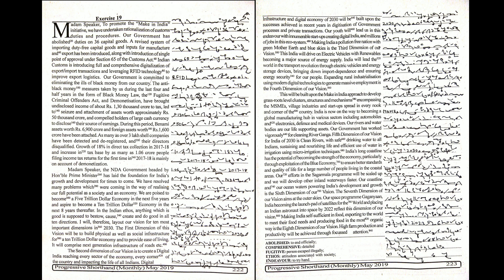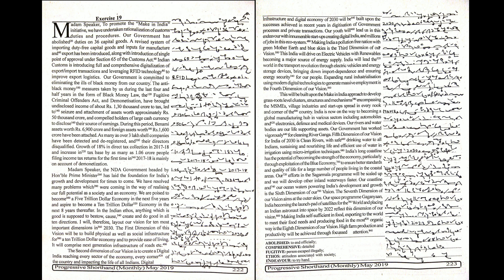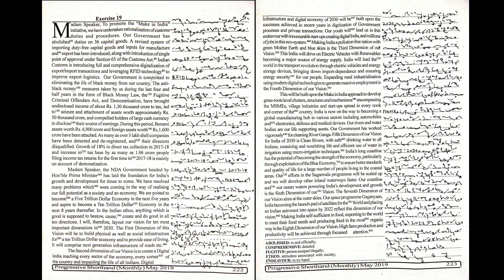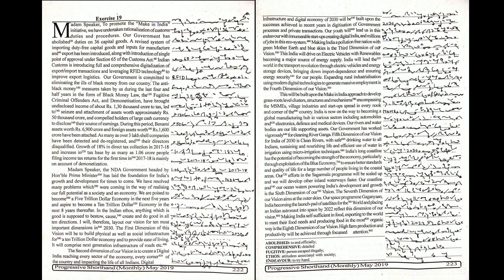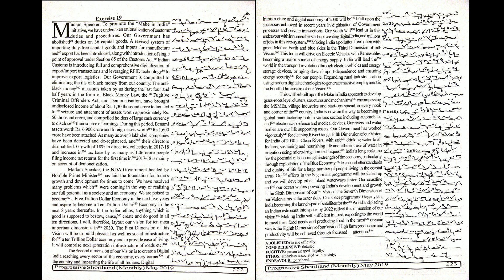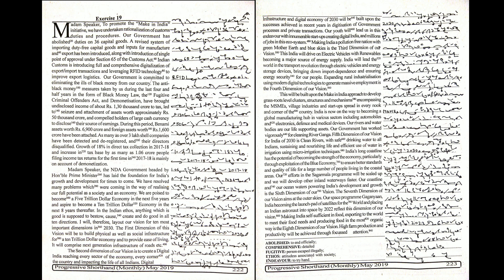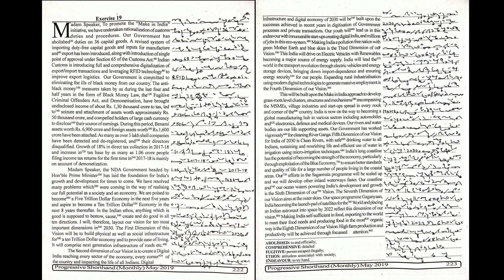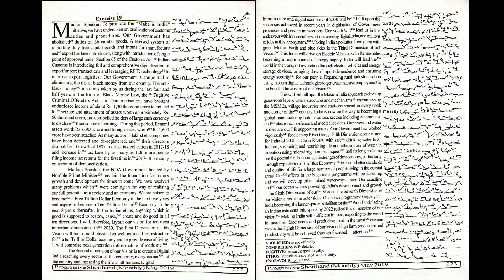# 19 | 115 wpm | Progressive Shorthand | May 2019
Shorthand Dictations # 19 | 115 wpm | Progressive Shorthand | May 2019

For English
Arihant Sp Bakshi for Objective English
MB publication previous papers
Mirror of Common Error
For General Knowledge
Lucent General Knowledge
Lucent सामान्य ज्ञान
For Reasoning
R.S Aggarwal ( in English )
Ajay Chauhan ( in Hindi )
Shorthand Books
Pitman Shorthand Instructor and key